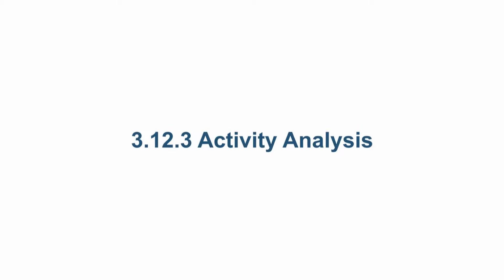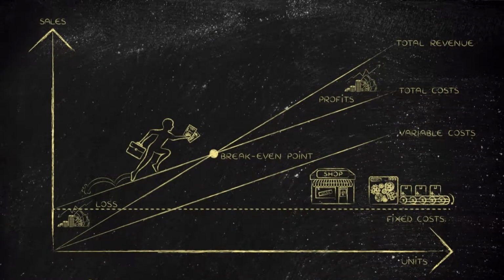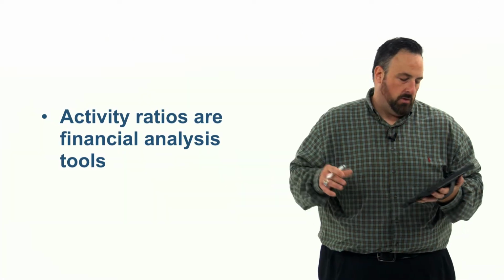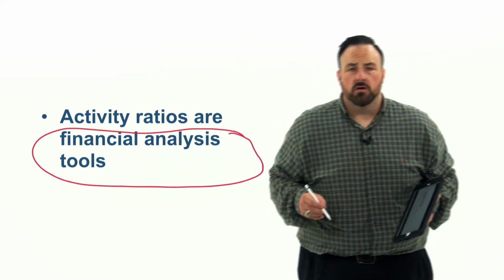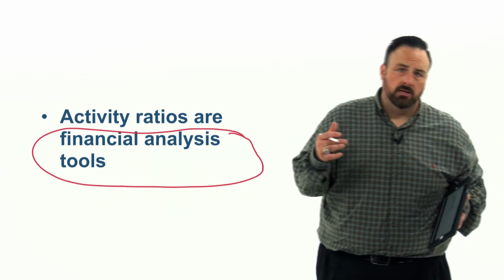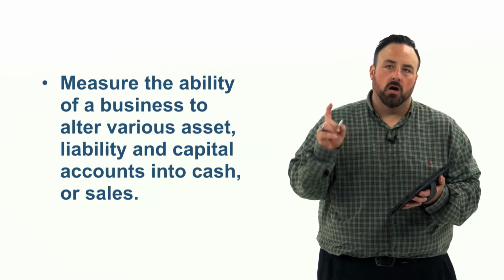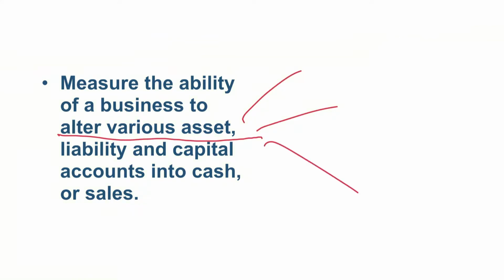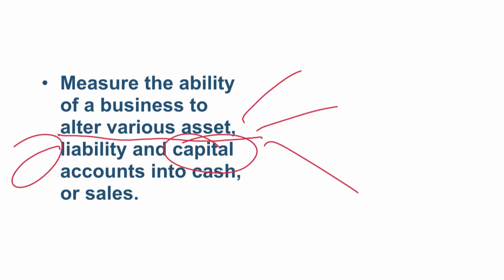Financial Accounting 3 12 3